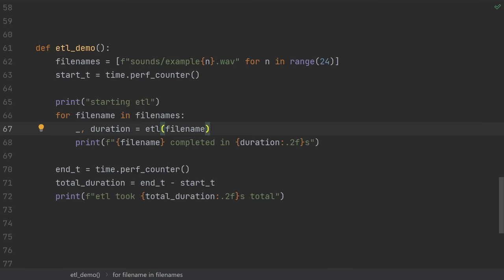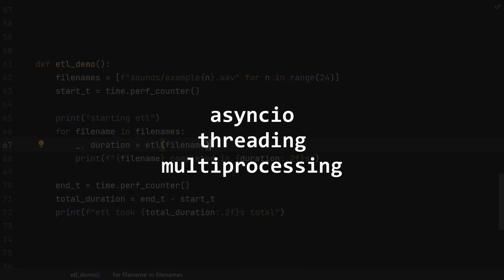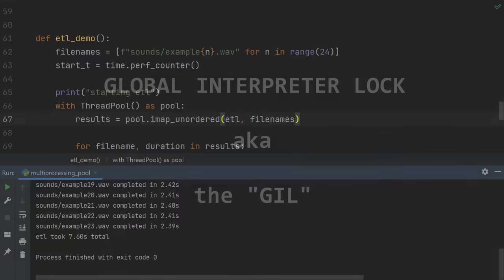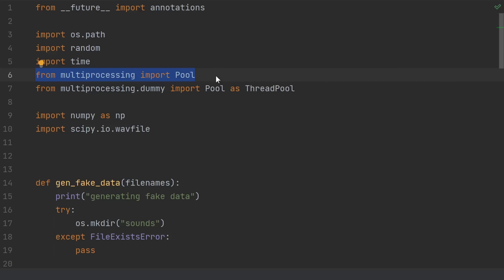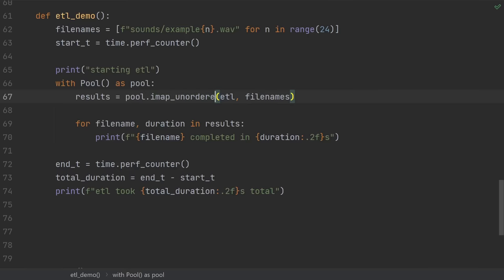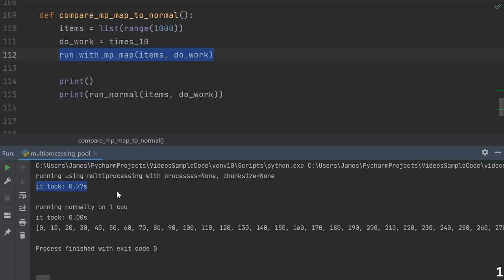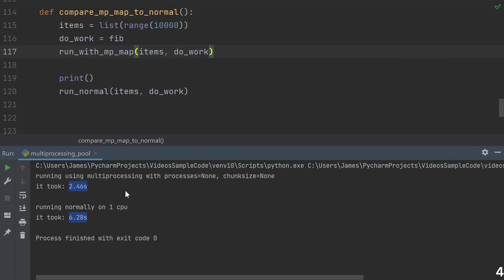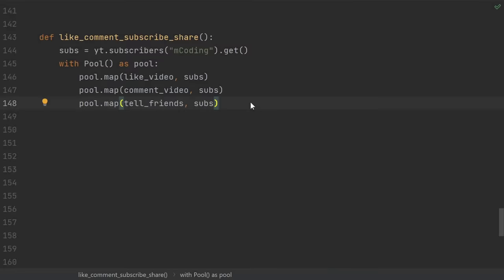Unlocking your CPU cores in Python (multiprocessing)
How to use all your CPU cores in Python?

Due to the Global Interpreter Lock (GIL) in Python, threads don't really get much use of your CPU cores. Instead, use multiprocessing! Process pools are beginner-friendly but also quite performant in many situations. Don't fall into some of the many traps of multiprocessing though, this video will guide you though it.

Top patrons and donors: Jameson, Laura M, Vahnekie, Dragos C, Matt R, Casey G, Johan A, John Martin, Jason F, Mutual Information, Neel R

MUSIC
It's a sine wave. You can't copyright a pure sine wave right?